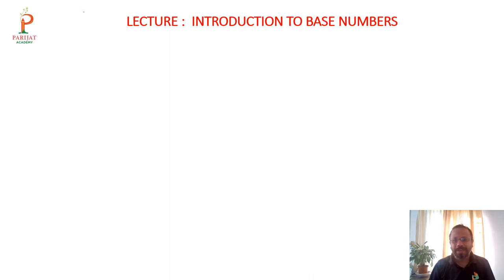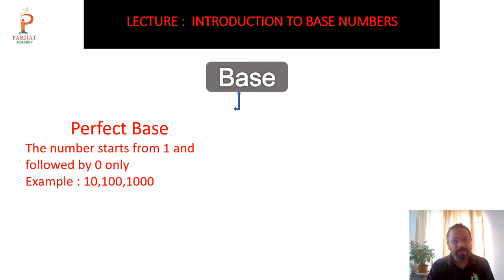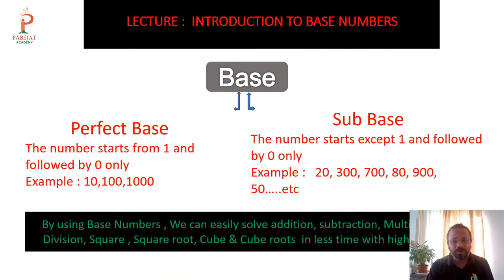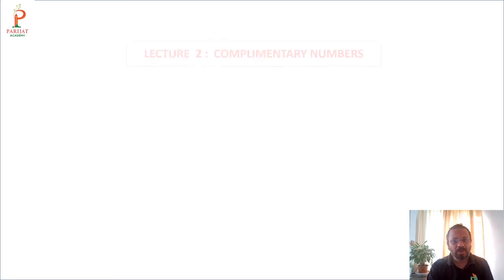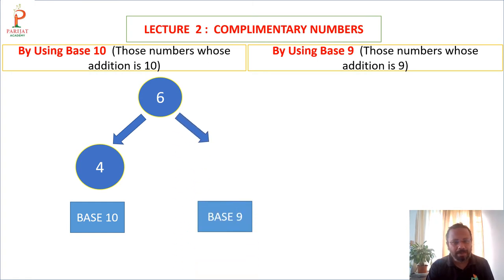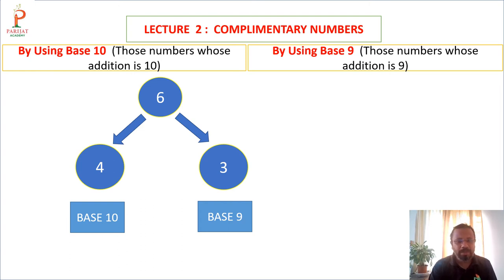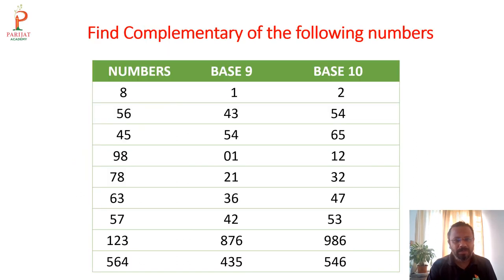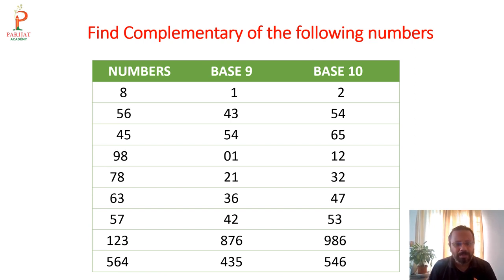Chapter 1 || BASE AND COMPLIMENTARY NUMBERS || PARIJAT ACADEMY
The Numbers starts from 1 and followed by zero are called Perfect Base.
e.g. : 10 , 100, 1000, 10000 ...
The Numbers starts except  1 and followed by zero are called Sub Base.
e.g. : 20 , 700, 5000, 90000 ...